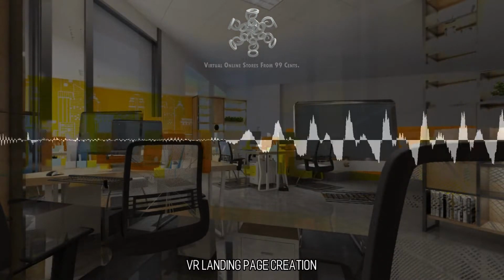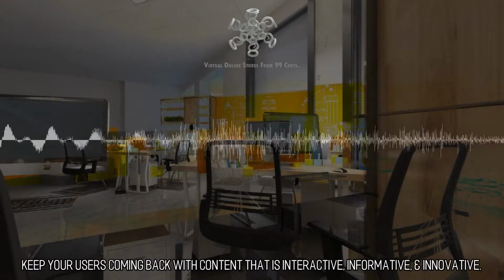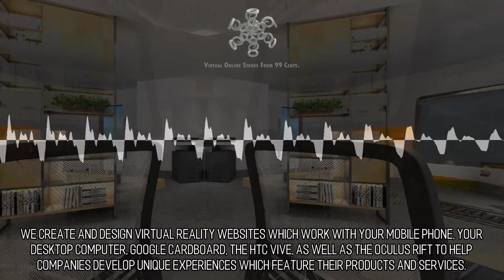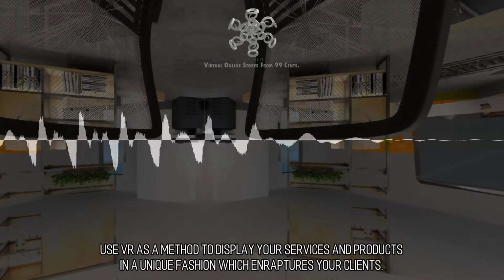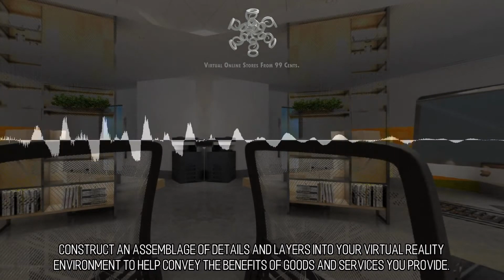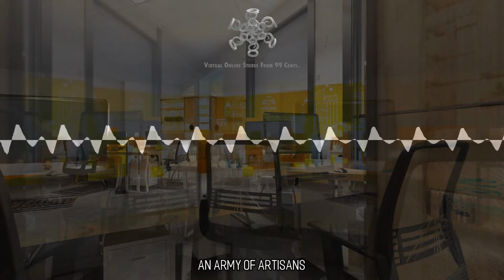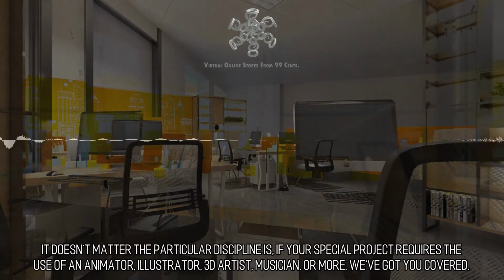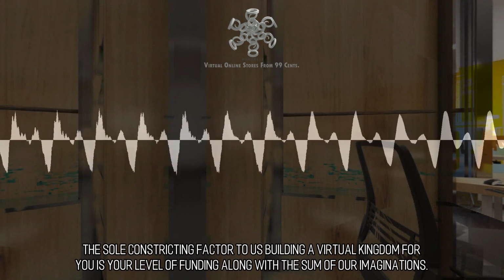Exquisite and Magnificent Online Stores :: Scene 799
Virtual Reality in Promotion. Why don't you choose to be the bellwether and be the first in your industry to capture the future, or wait and watch as virtual worlds emerge all around you to entice your clients to start exploring for product options there? For only 99 cents we can help you construct a universe of space between you and your closest competitor.  VR Landing Page Creation. An amazing destination for your website traffic are web based pages that are virtual reality compatible. To develop a wonderful place to enrich the user experience for your Email, Social, & SEO web traffic, VR web pages are the way to go. Keep your users coming back with content that is interactive, informative, & innovative. to learn more.